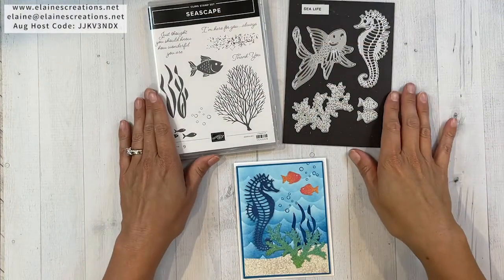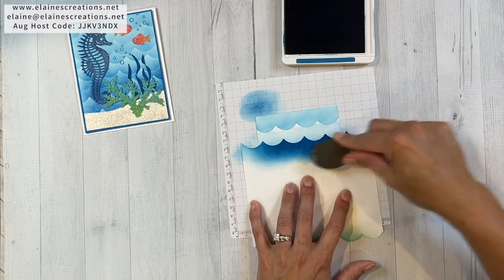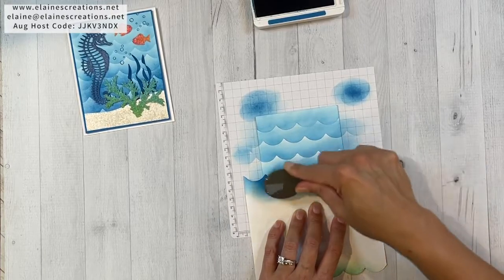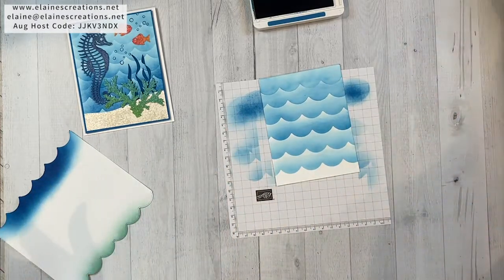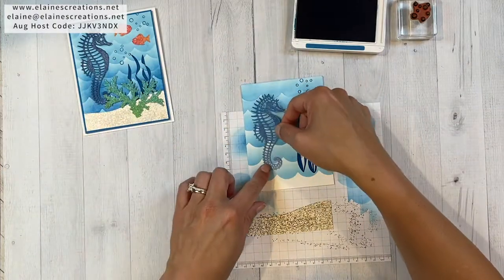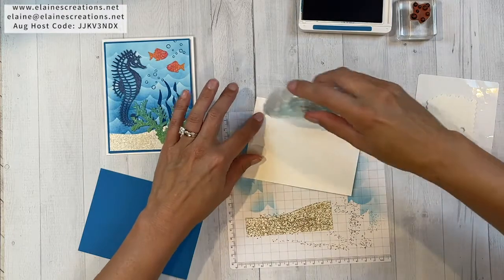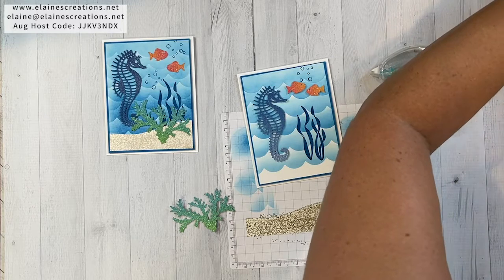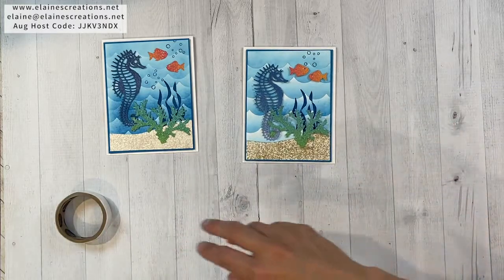How to Make an Underwater Scene Seascape Card! Sweet Stampin' Stampin' Up!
Learn how to make this card with Stampin' Up!'s Seascape stamp set, Sea Life Dies in this video tutorial!

Ombre 12" X 12" (30.5 X 30.5 Cm) Specialty Paper [155784] - Price: $10.00